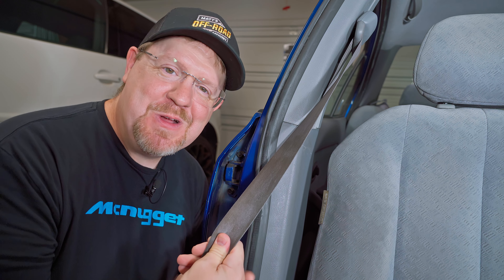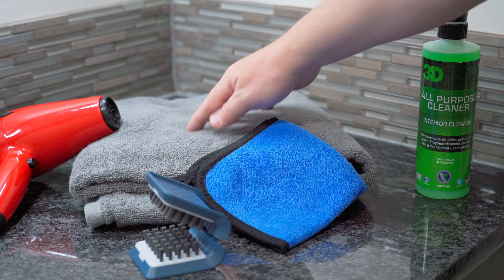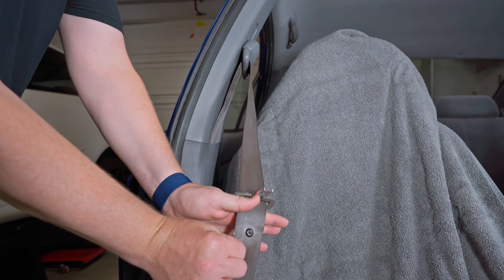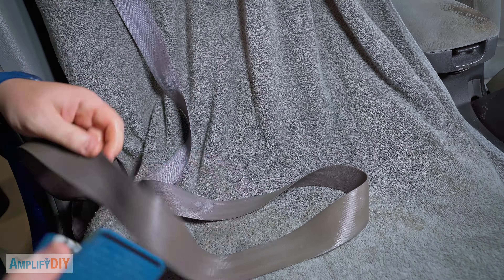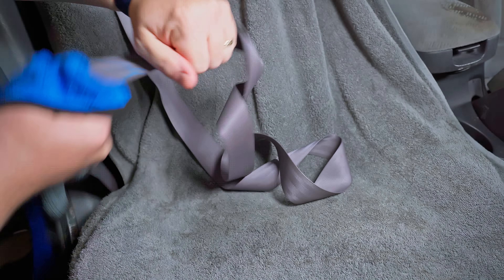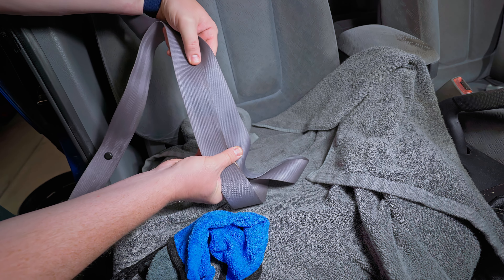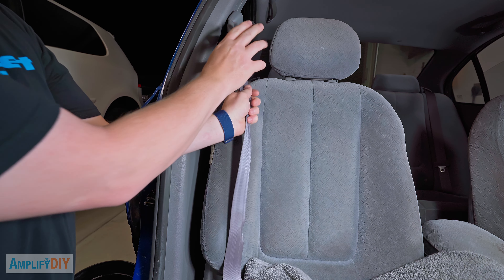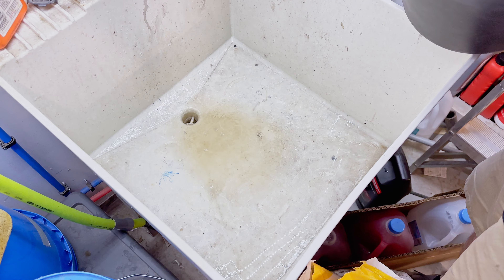How to Safely SUPER CLEAN a Disgusting Seat Belt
Learn how easy it is to clean even the most disgusting seat belts in an older vehicle. Keep your seatbelts looking, feeling, and functioning great with a simple clean once a year.

🛒 Specialty Cleaning Brush
🛒 All Purpose Cleaner

(by clicking a link above this channel earns a few pennies, but it does not cost you anything)

CHAPTERS
🕐  0:00 Introduction
🕐  0:23 How Dirty Are They?
🕐  1:22 Supplies and Tools
🕐  1:12 Setting Up
🕐  2:39 Cleaning Technique
🕐  4:58 Drying the Seat Belt
🕐  5:58 Cleaning the Buckle
🕐  7:01 Final Results
🕐  7:07 Conclusion